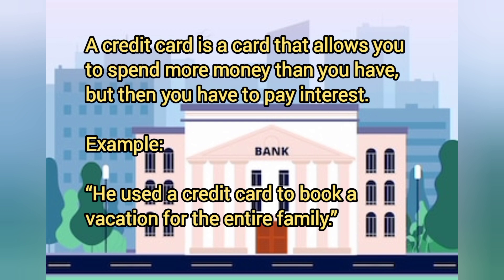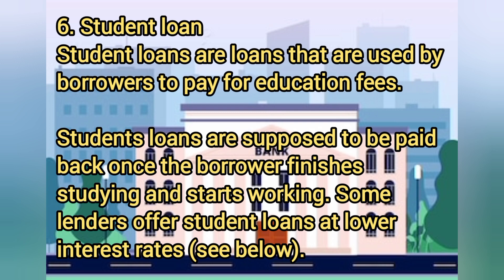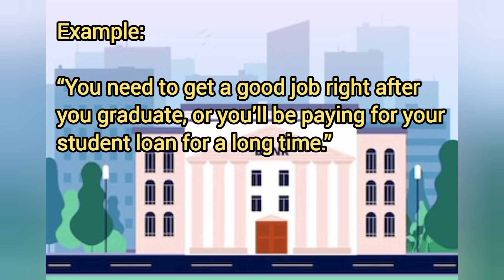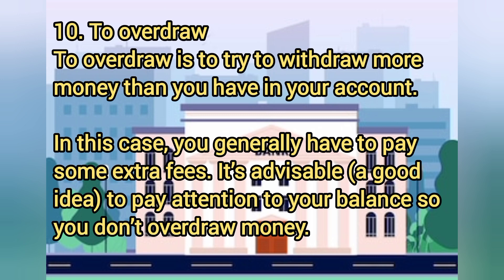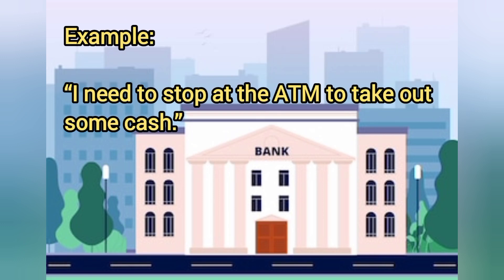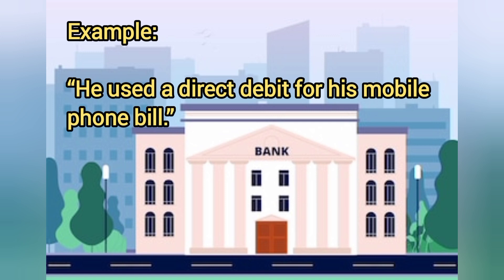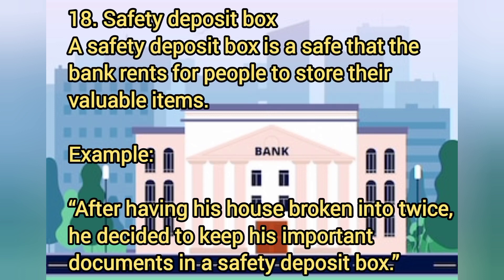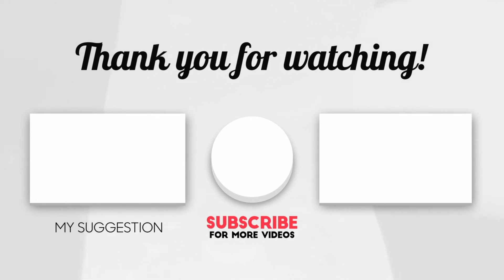English Terms for Banking | English Vocabulary | Learn English with Nanncy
In this video lesson, you will be taught about English banking terms which are useful for everyone. If you’re studying business English or economics, knowing some banking terms will also help you a lot with your vocabulary. We’ve selected some of the most useful business english banking vocabulary that you’re likely to come across to help you get started. @learnenglishwithnanncy